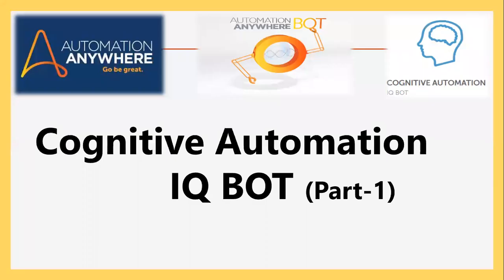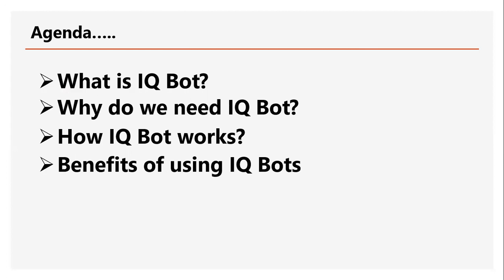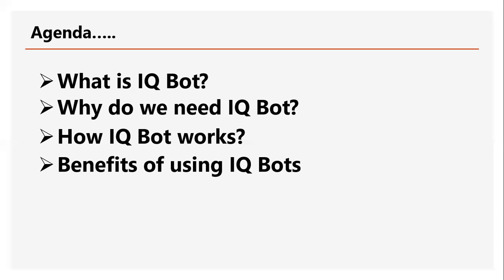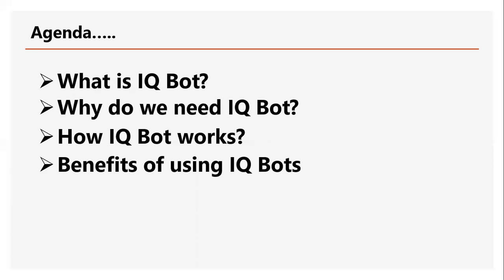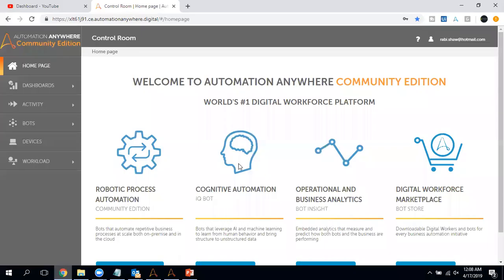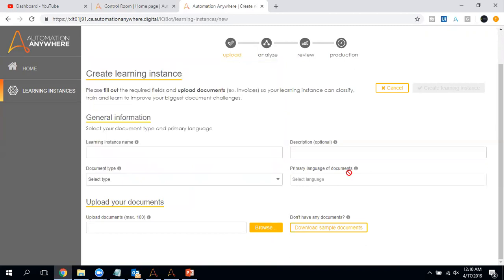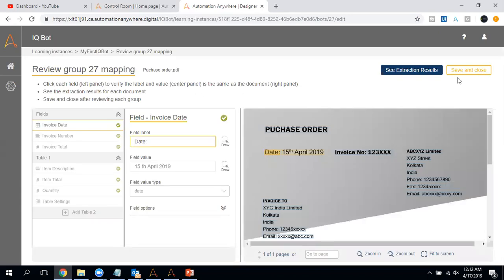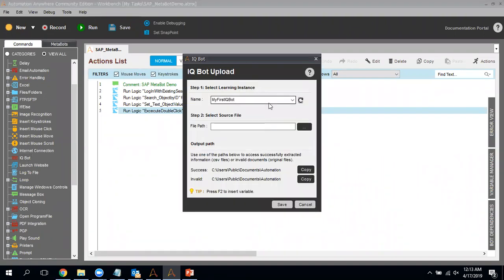Automation Anywhere IQ Bot Tutorial Part: 1 | IQ Bot Developer Training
In this comprehensive tutorial, Automation Anywhere IQ Bot Tutorial Part: 1, you'll dive into the world of IQ Bot in Automation Anywhere. Whether you're a beginner or an experienced developer, this video is your gateway to mastering IQ Bot and enhancing your automation anywhere skills.

We are covering following topics in this tutorial video.

Understand the fundamentals of IQ Bot Automation Anywhere.
Learn How to Create and Training IQ BOT Learning Instance.
Learn how to develop intelligent bots using Automation Anywhere IQ Bot.
Explore advanced features and functionalities of IQ Bot.
Gain hands-on experience through practical examples and exercises.
Discover tips, tricks, and best practices for efficient bot development.

Thanks,
EasyWay2Learn